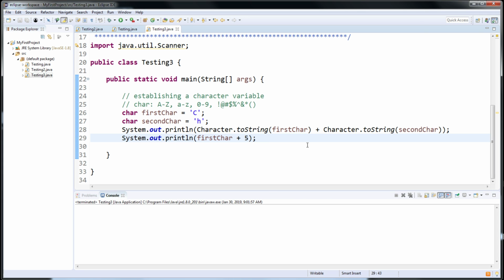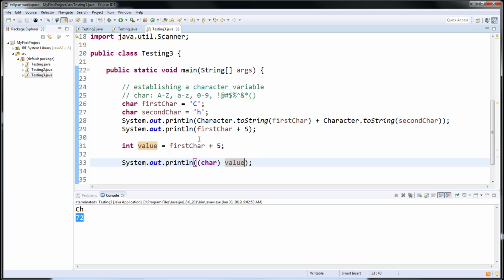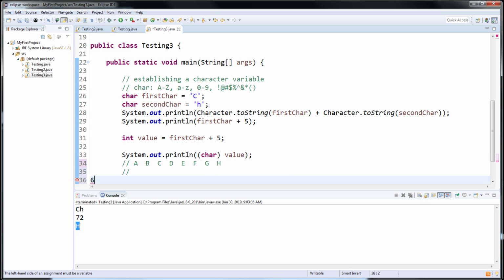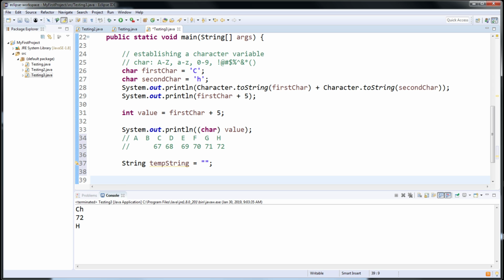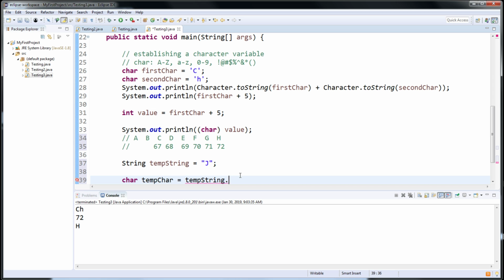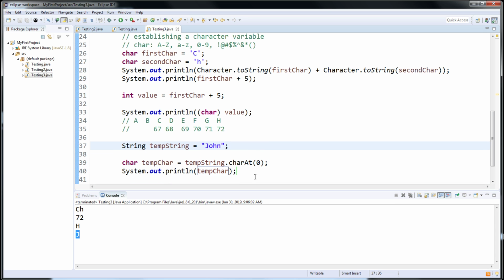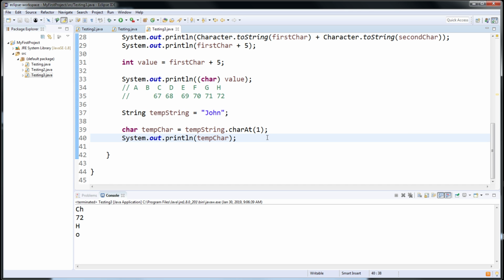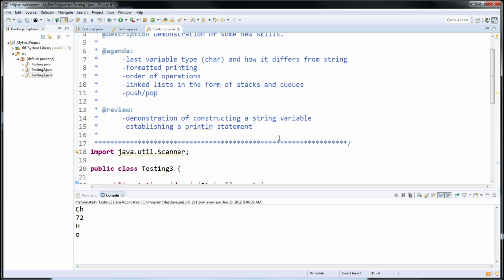Java Tutorial -- EP09 -- Converting Chars